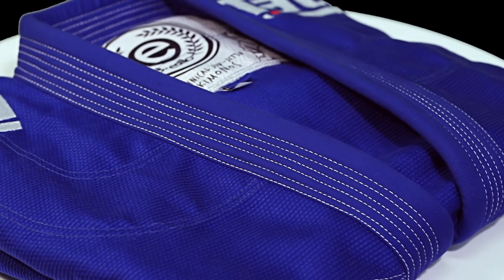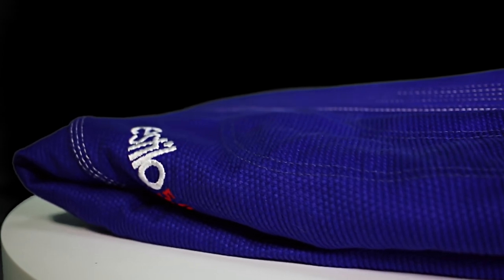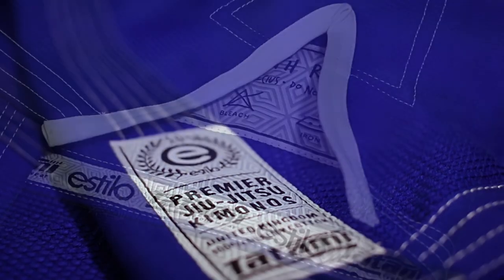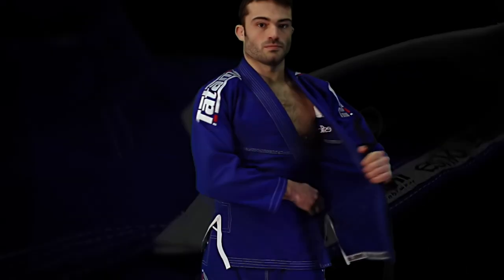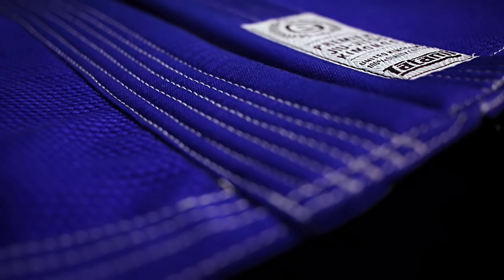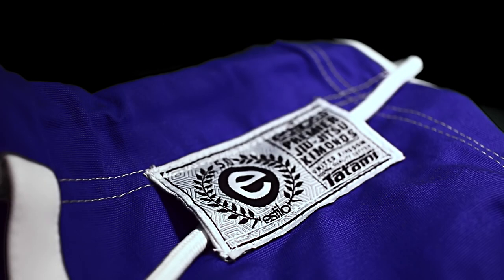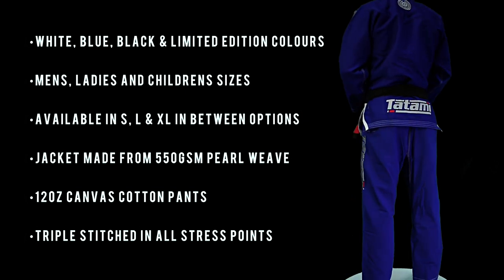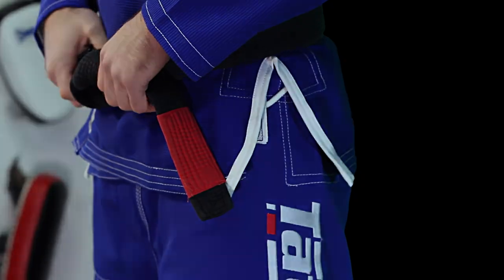Tatami Fightwear Estilo 5 0 Premium Jiu-Jitsu Gi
The Tatami Estilo 5.0 is the culmination of years of development and research by the professional Gi designers at Tatami. Working with our team of high level athletes such as JT Torres we believe the Estilo 5.0 to be epitome of Jiu-Jitsu Gi design. Tatami have updated the design of the Estilo 5.0 to incorporate their new logo to create a crisp new design for their premium kimono. High quality embroideries adorn the shoulders of Gi and the outside leg area of the pants. The Estilo logo is subtly placed at the back of the neck and the bottom of the right shin area of the pants. A small embroidery is placed on the front of the jacket with the text "Estilo 5.0". A sublimated neck yoke lining adds a high quality detail to the new Estilo 5.0, with new unique woven taping to line the inside of the sleeve cuffs, ankle cuffs and the bottom of the jackets.

The new Estilo 5.0 jacket features a new unique Y shaped jacket vent. The Y vent we feel helps to provide a better fit along the base of the jacket.